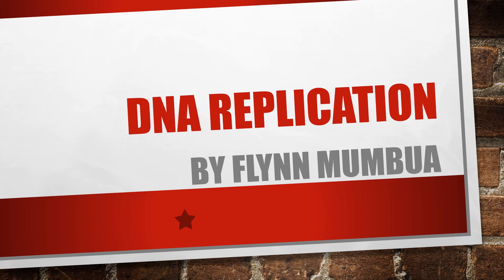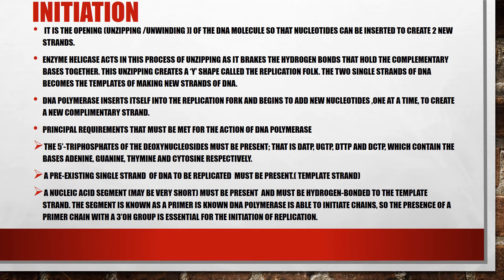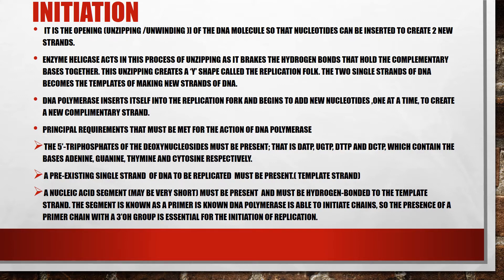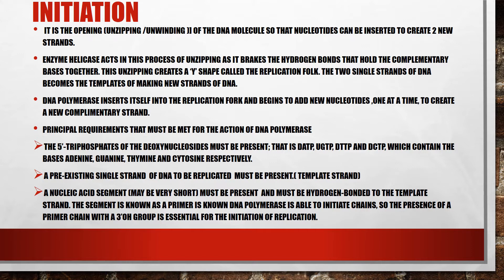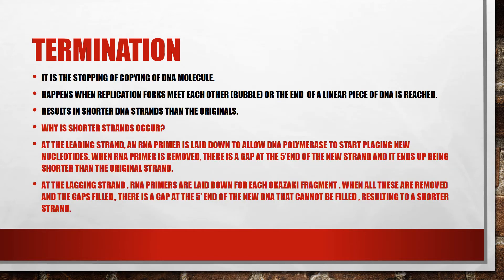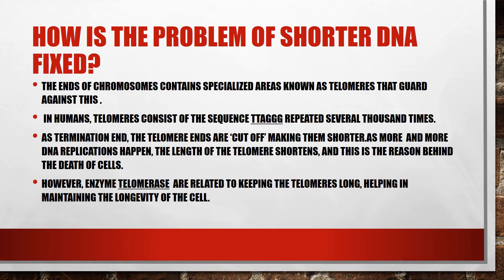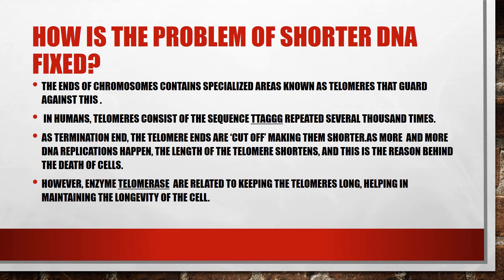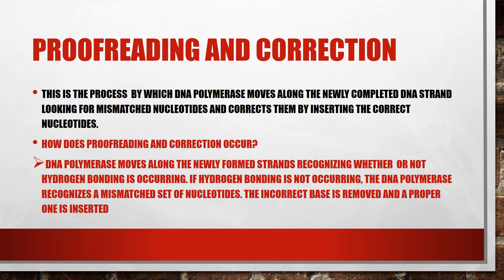Dna replication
initiation
elongation
termination
proofreading and correction